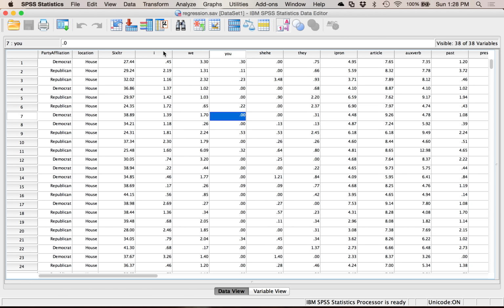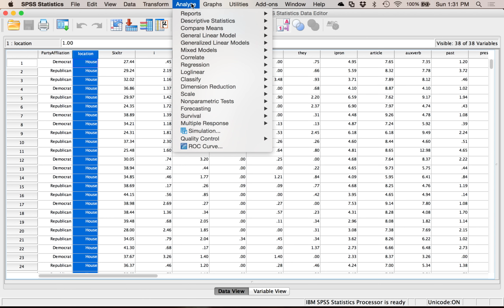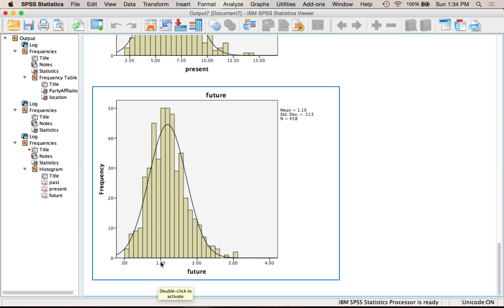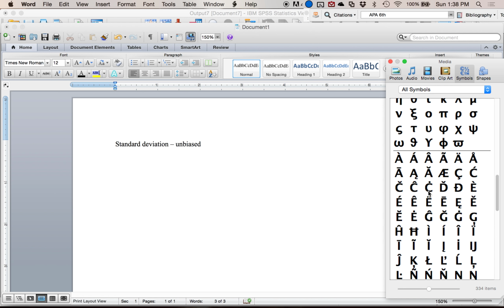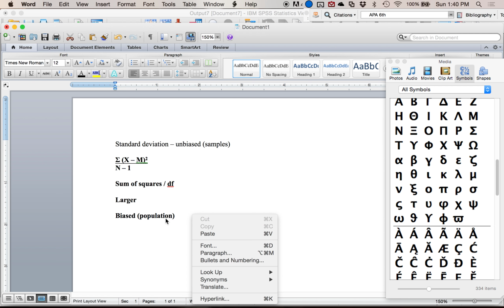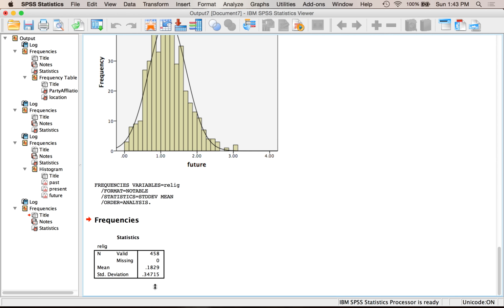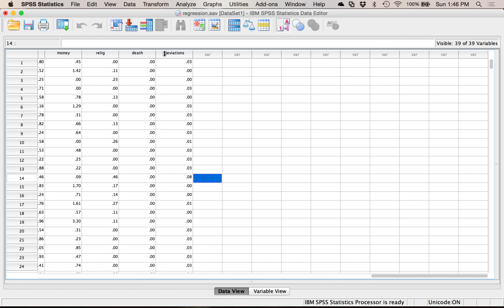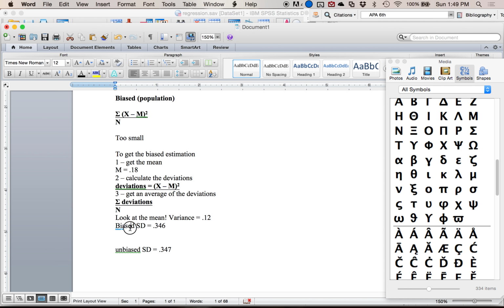SPSS - Descriptive Statistics Example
How to calculate: mean, median, mode, interquartile range, range, variance, and standard deviation in SPSS.  Additionally, this video covers how to get SPSS to calculate biased variance and standard deviation for textbooks that use the biased formula (i.e. sum of squares / N, rather than sum of squares / N-1).

Look at Week 4: Central Tendency

Look at Basics Review: Example 1

Used in: Basic & Advanced Statistics